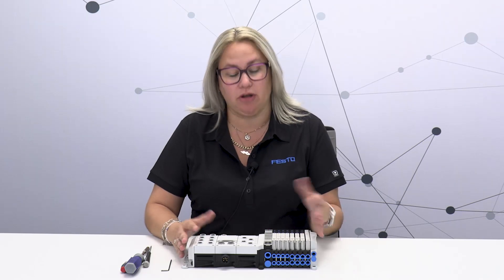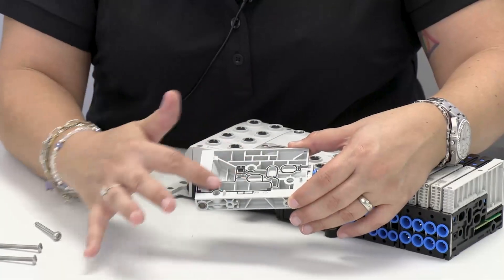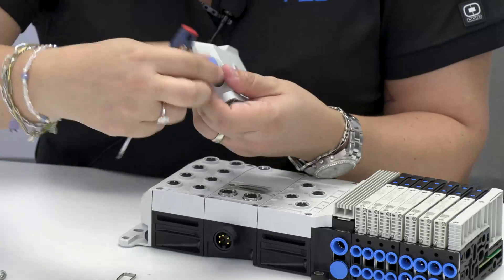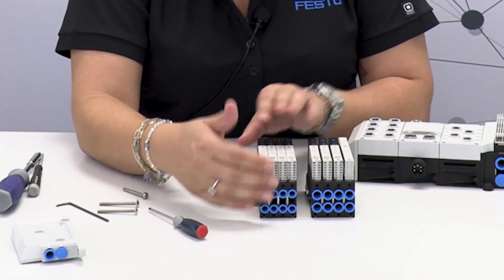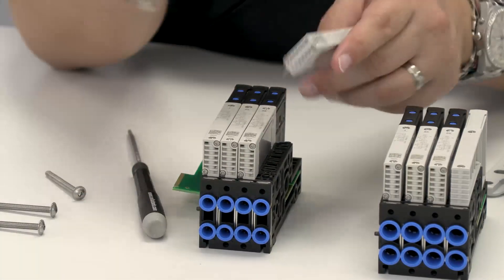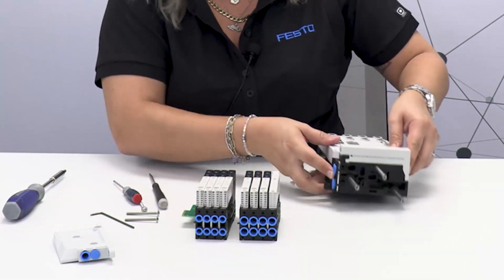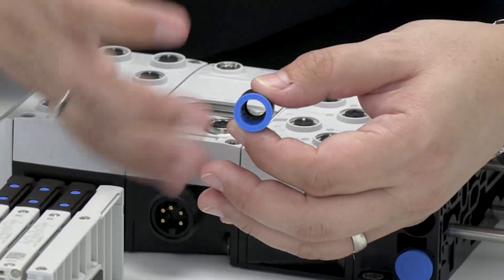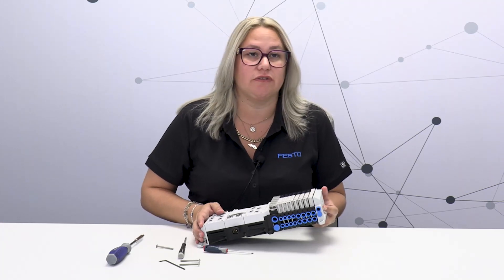Part 1: Exploring the Pneumatic Side of the VTUX Valve Terminal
In this video we take you inside the VTUX pneumatic valve terminal to discover the inner workings of this innovative technology and gain insights into its maintenance and service. Whether you're a technician or simply curious about how it all comes together, this video will help you understand the heart of the VTUX.